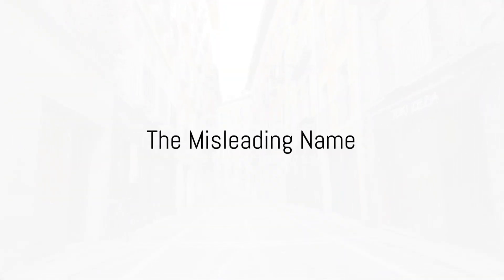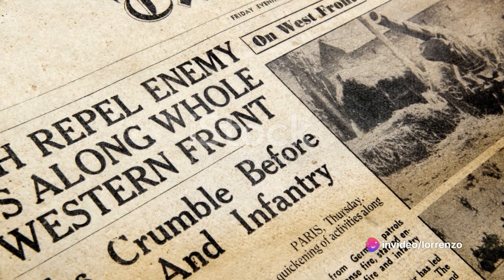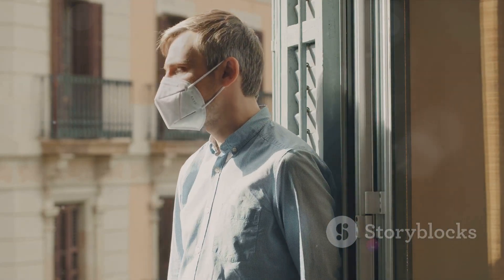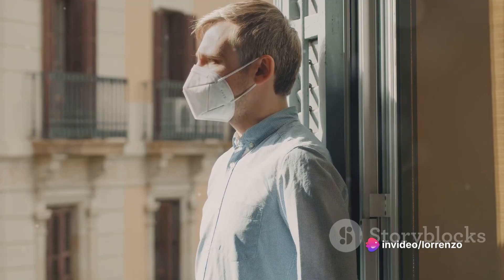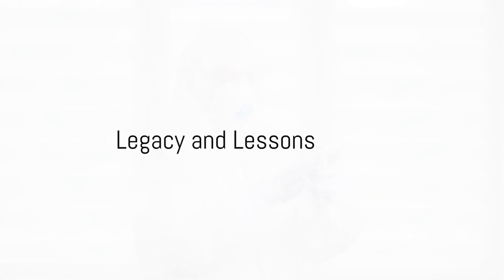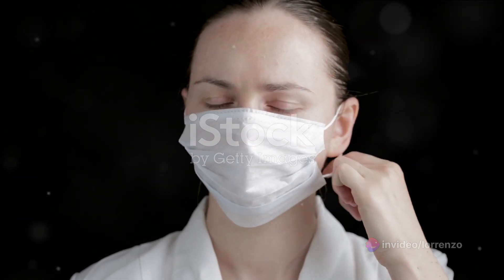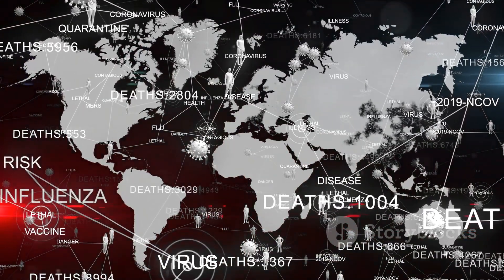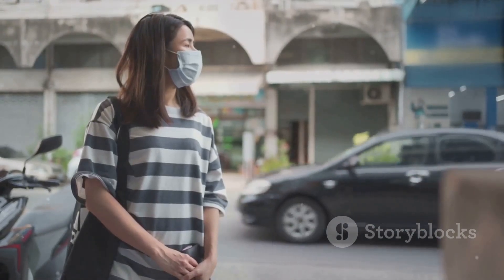Unmasking the 1918 Spanish Flu: A Global Pandemic